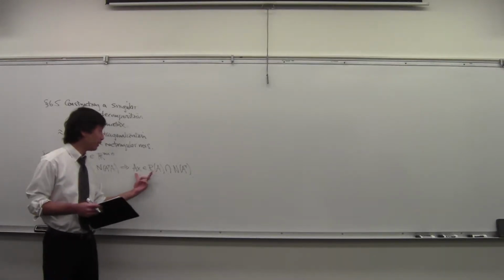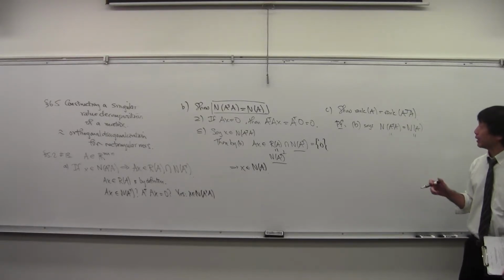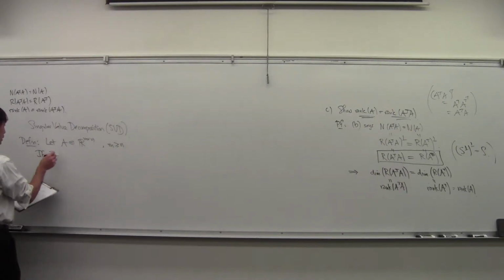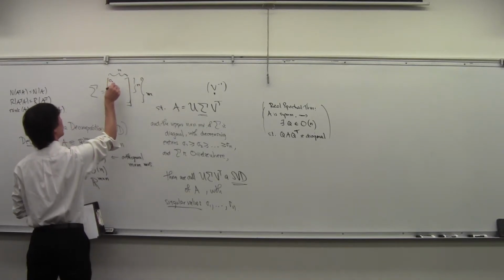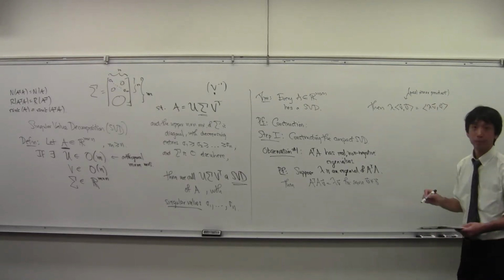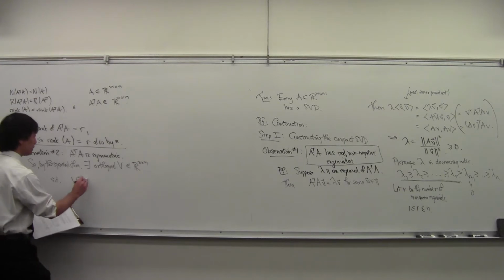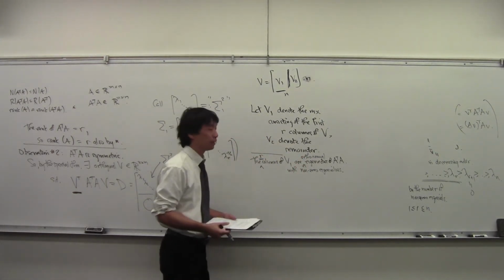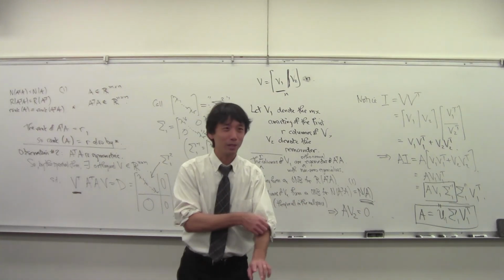Math 060 Fall 2017 120417 Singular Value Decomposition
Review of various facts regarding A^T A.  Definition of singular value decomposition.  Theorem: every matrix has a singular value decomposition.  Proof by construction: Step I (Constructing the compact SVD).  Observations: A^T A has real, non-negative eigenvalues.  A^T A is orthogonally diagonalizable (by some matrix V).  The matrix S_1 of singular values.  Splitting V into a matrix V_1 whose columns form an orthonormal basis of R(A^T) and another V_2 whose columns an orthonormal basis of N(A).  Using S_1 and V_1 to express A as a compact singular value decomposition.